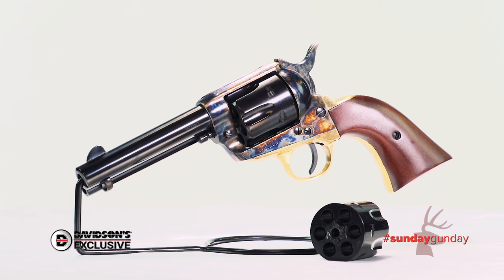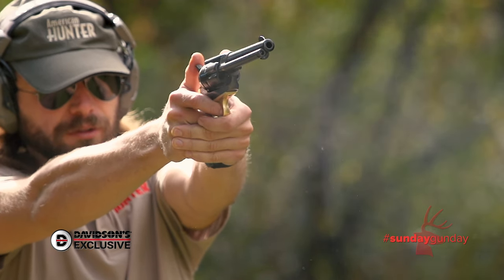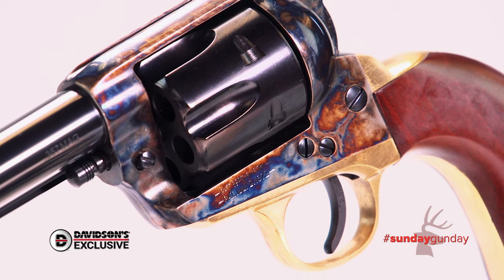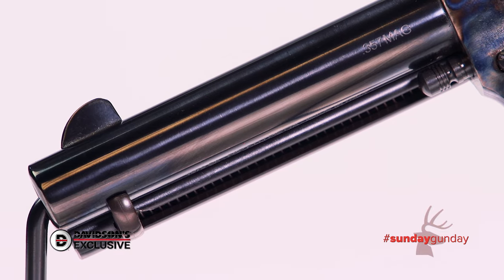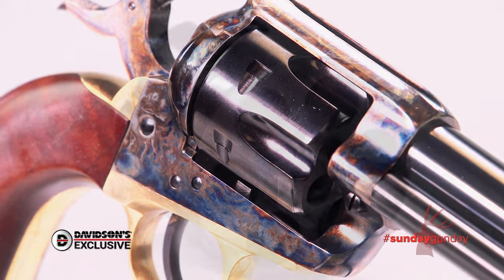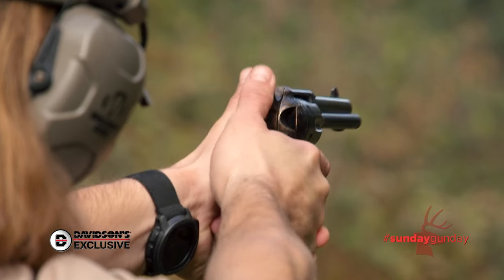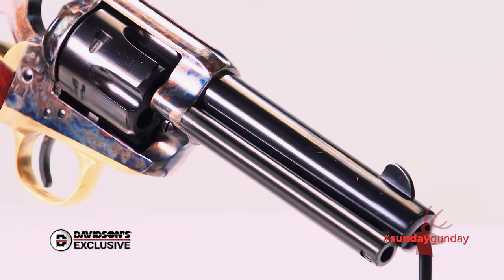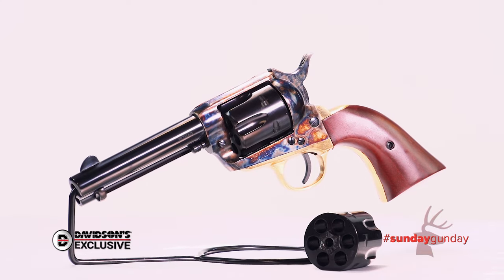SundayGunday: Davidson’s Exclusive Pietta 1873 Gen II Convertible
Get a closer look at the Davidson’s Exclusive Pietta 1873 Convertible, the latest addition to our SundayGunday series.